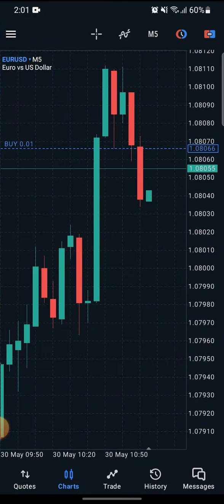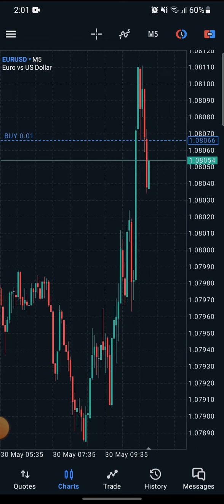How to Have Full Screen on MetaTrader 5 (2024)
Ready to start trading but not sure how to fund your MetaTrader 5 account? Watch this video to learn the various methods to deposit funds into your MT5 trading account, ensuring you can start trading quickly and securely.